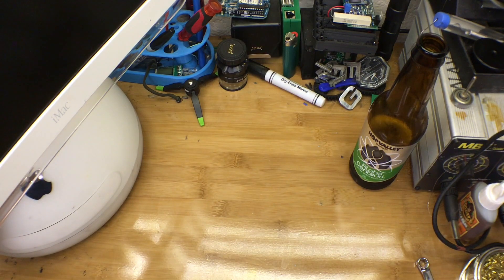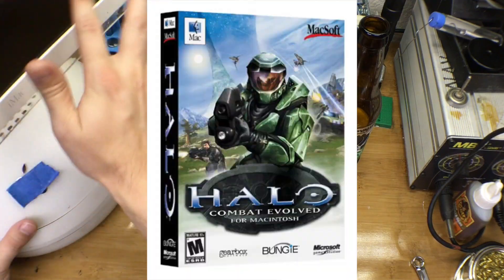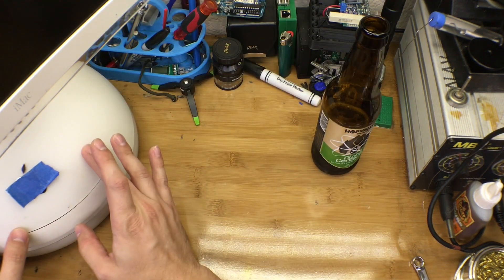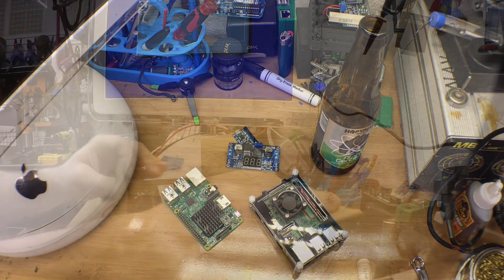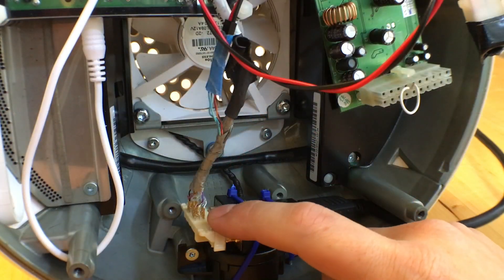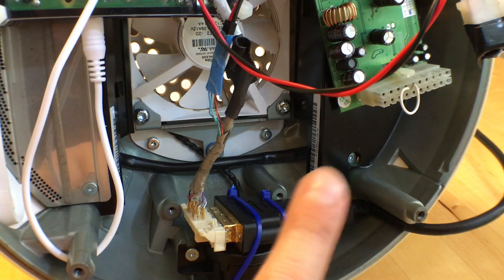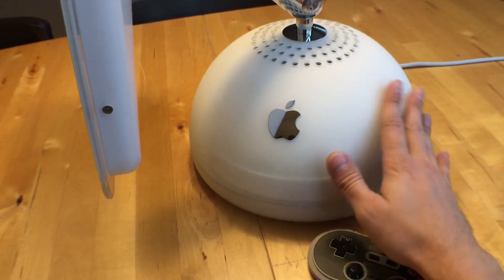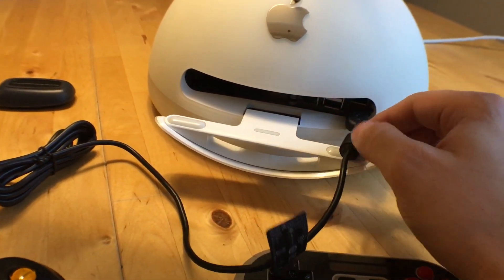Retro Apple Pie - iMac G4 Refresh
Retro Apple Pi

Controller: 8bitdo

Walkthrough and instruction to convert your iMac G4 to DVI/HDMI